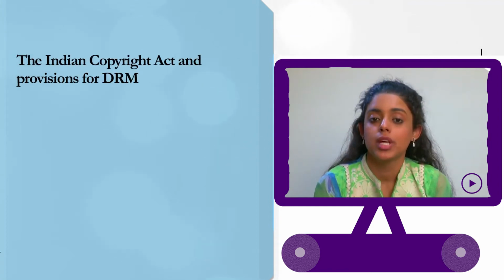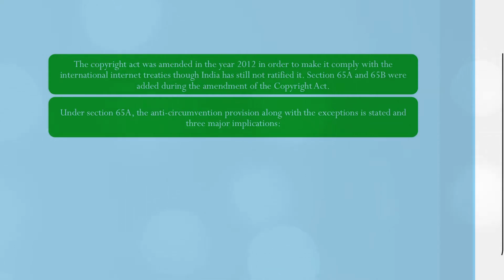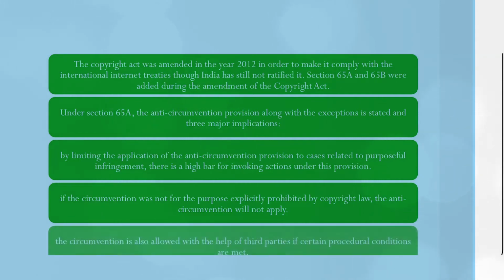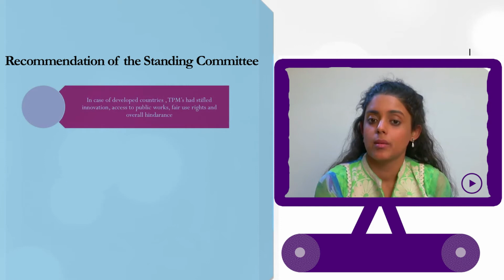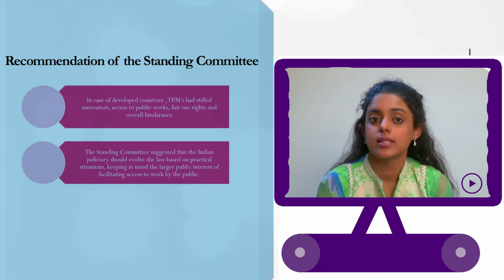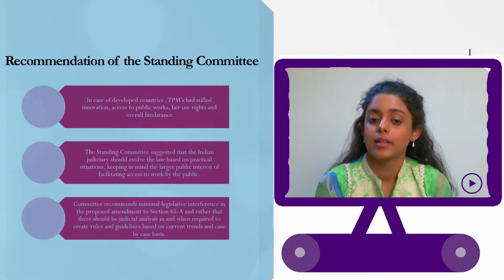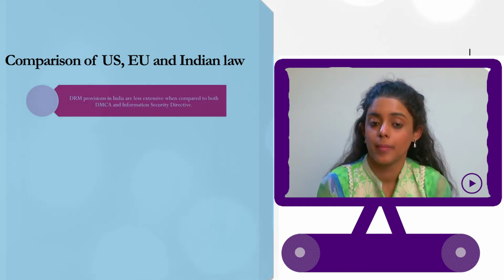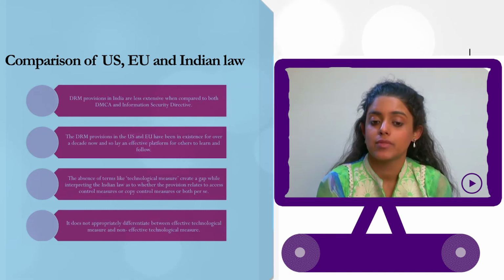digital rights management part 3